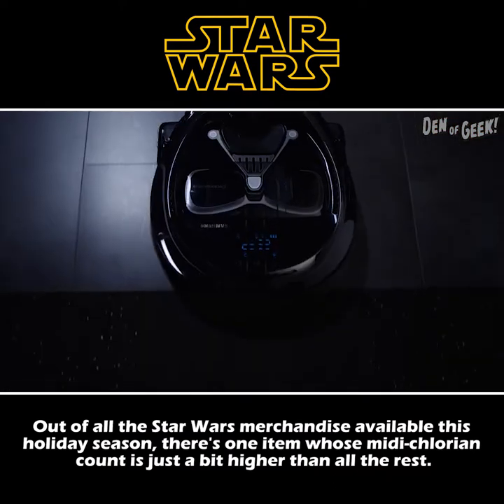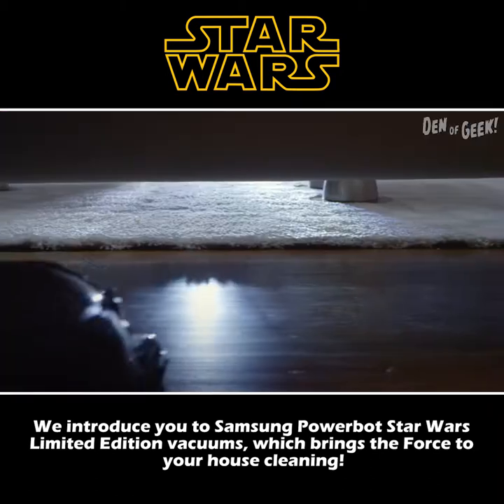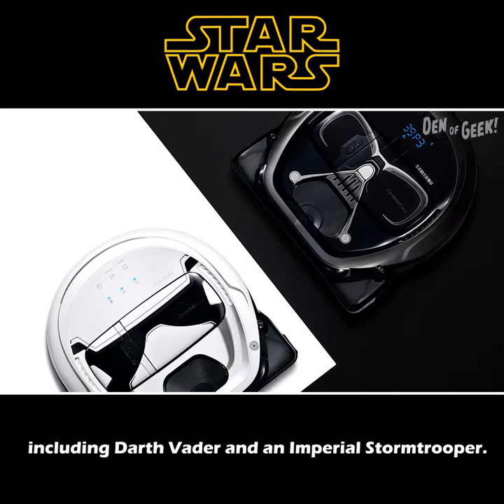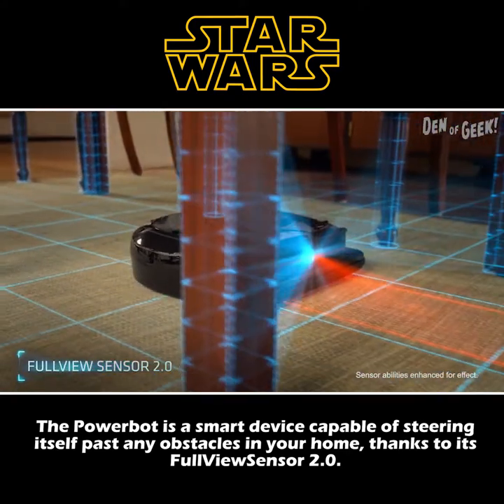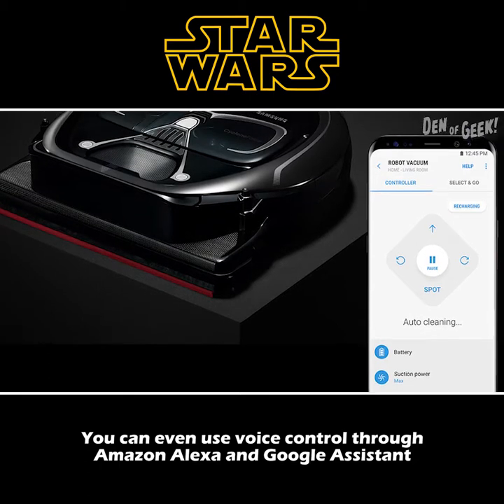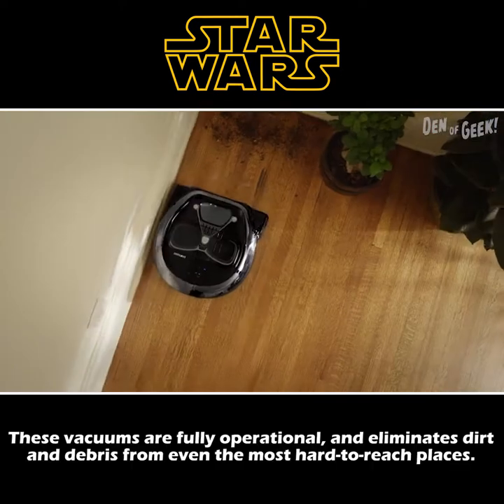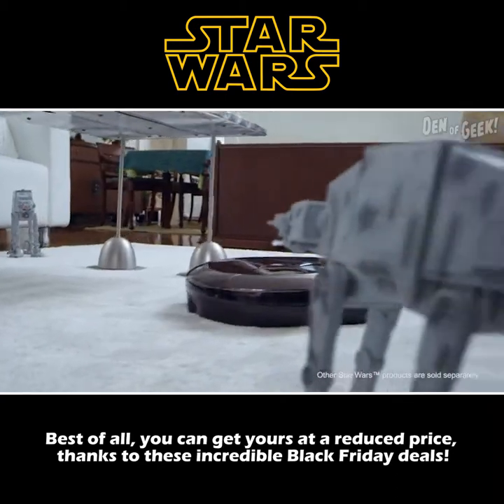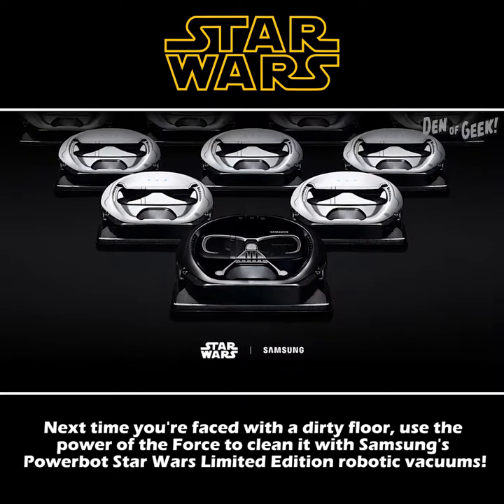Star Wars Powerbots Are the Droids You're Looking For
Out of all the Star Wars merchandise available this holiday season, there's one item whose midi-chlorian count is just a bit higher than all the rest. We introduce you to Samsung Powerbot Star Wars Limited Edition vacuums, which brings the Force to your house cleaning!